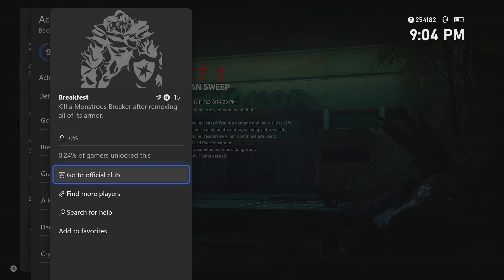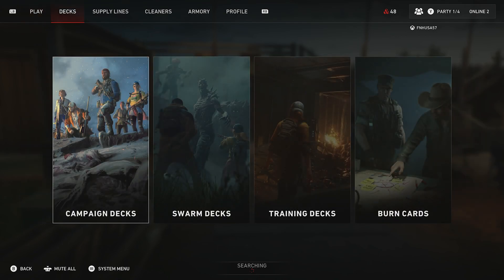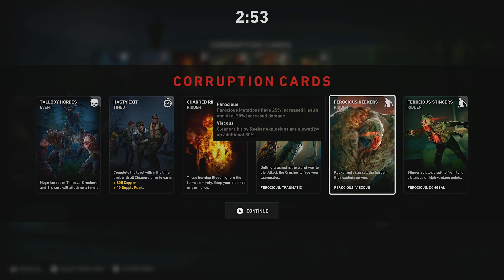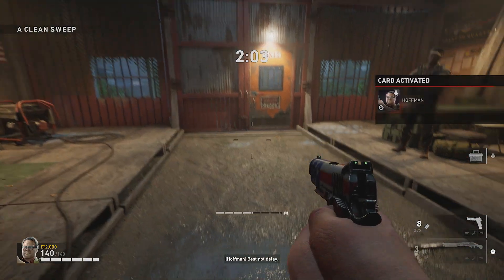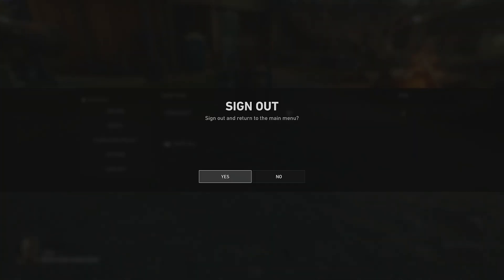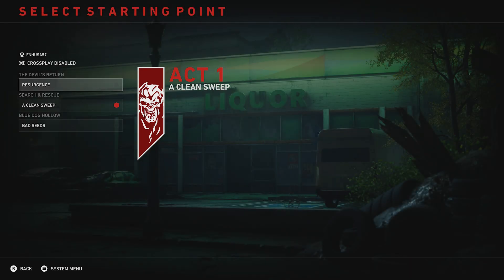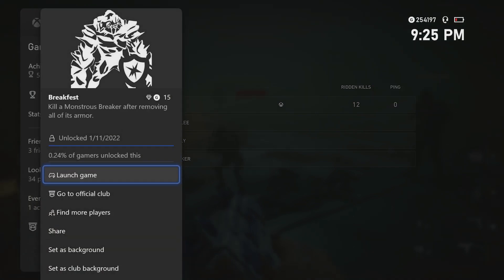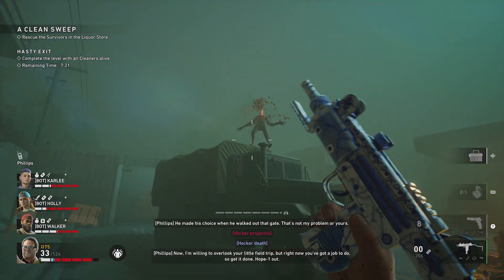Back 4 Blood: Breakfest Achievement Guide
In this video I will show the best way to unlock the Breakfest achievement in Back 4 Blood. *Note if you are doing this solo you must play in the offline game mode as shown in the video.  If you have any questions at all just ask.  Stay Frosty!!

Back 4 Blood, Xbox edition
Back 4 Blood, PS5 edition